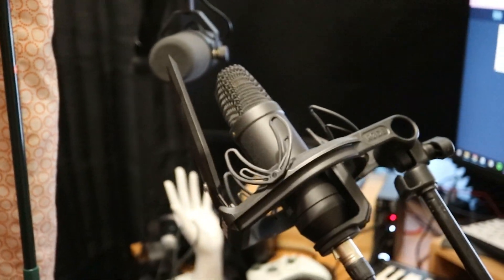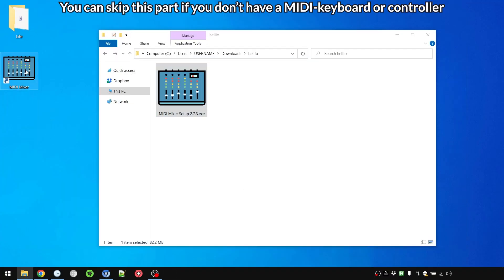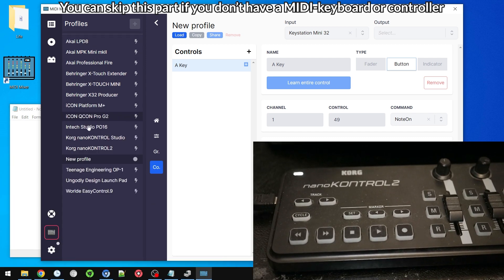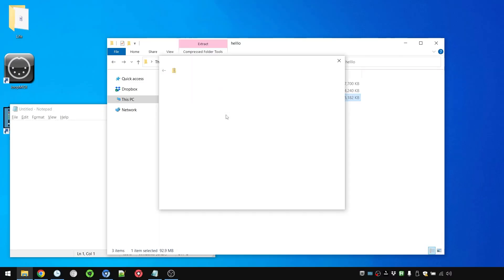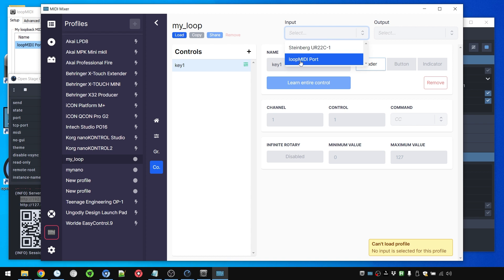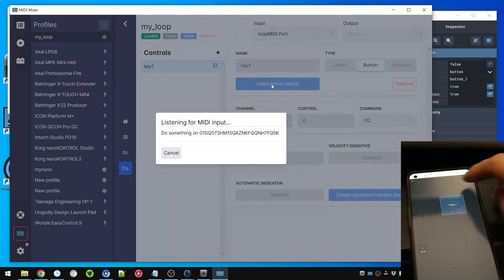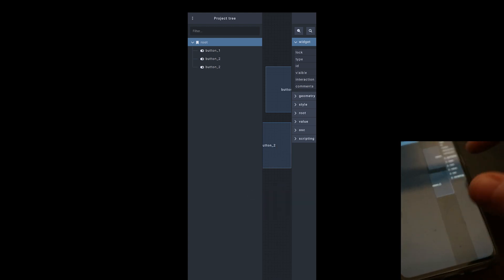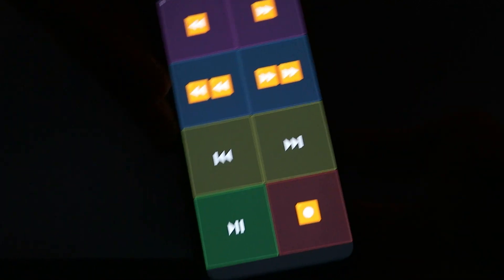Press PC Keys remote via phone touchscreen (Open Stage Control, MIDI Mixer, loopMIDI)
I wanted a *really* quiet way to stop/start recording audio, so I used LoopMIDI, OpenStageControl and MIDI-Mixer to do that with something that is quieter than any other input device that's somewhat easy to hook up to a Windows computer.